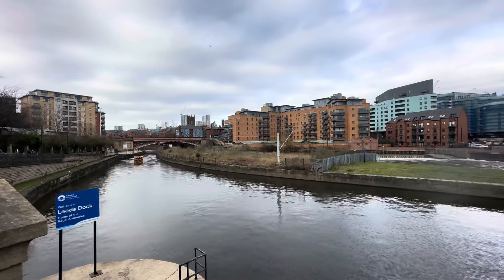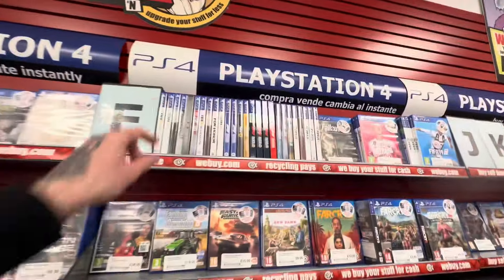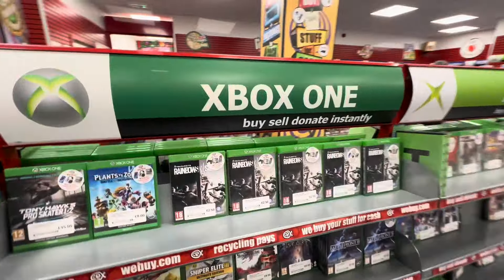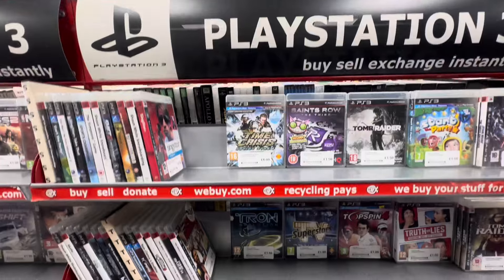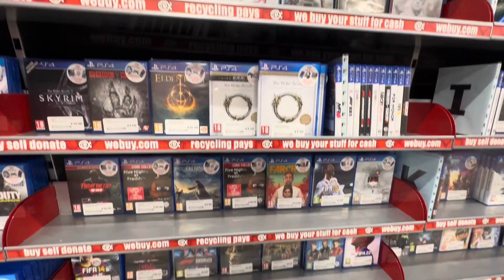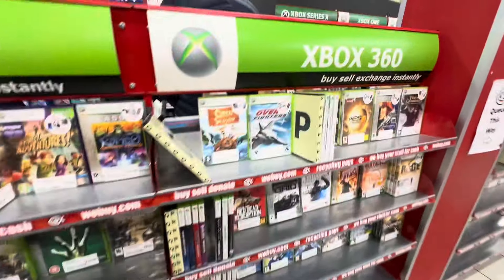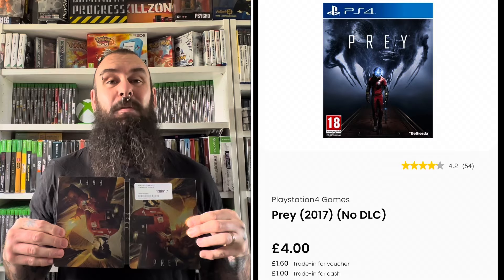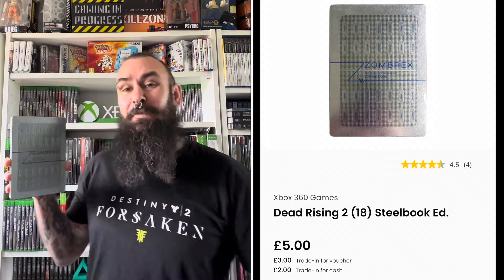Steel-Book Hunting in CEX: Episode Ten- The Leeds Special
Welcome back to a new episode of Steelbook Hunting In CEX

So many people don't know that CEX will sell the steelbook version of a game for the same price as the standard version, of course there are some exceptions, but this is true 99% of the time.

So in this series I will be travelling all over the U.K visiting different CEX stores to try and find awesome steelbooks to add to my collection!

Today is a very special episode as this episode is the Leeds Special! This time we’ll be hitting up 3 CEX store in and around the Leeds area on the hunt for bargain steelbooks for the collection!

But that’s not, recently on a visit to my local CEX here in the fine city of Norwich I strike steel and managed to find some more bargain steelboooks for my collection!

Finally this time we have something a little bit different as this time I also managed to find some bargain steelbooks local to me and with offers this good I had to grab them, apologises they’re not from CEX but let me know in the comments below if you’d like to see steelbook finds form other places as well as CEX.

Let me know what steelbooks you’ve found recently in CEX in the comments down below so I know what to keep an eye out for in the future!

If you’ve missed an episode of Steelbook Hunting in CEX check out the whole series here:

If you would like to help support the channel please click the join button at the top of this page and you can help me continue the hunt for just £1 a month!